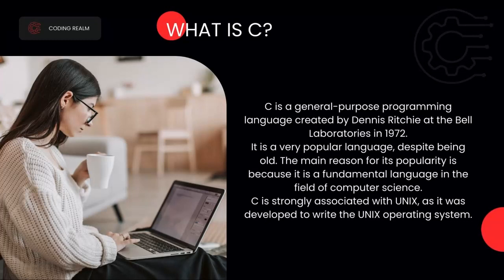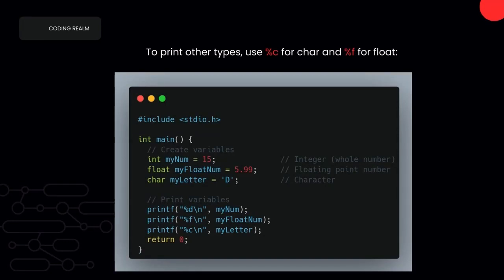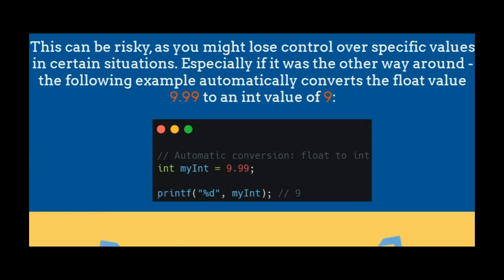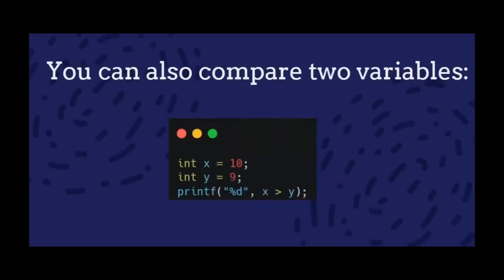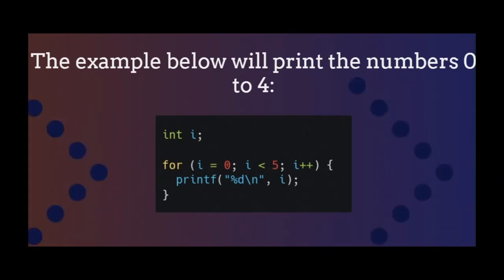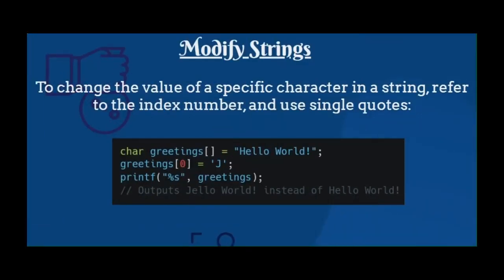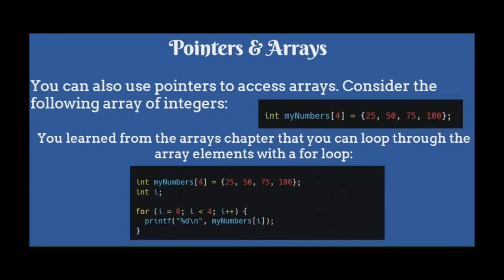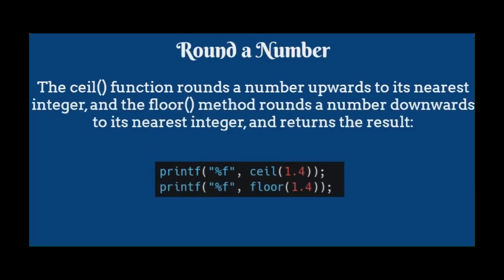C PROGRAMMING LANGUAGE FULL COURSE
CONTENT:
(0:00) INTRODUCTION
(0:19) SYNTAX AND VARIABLES IN C
(9:16) DATA TYPES IN C
(14:58) OPERATORS IN C
(20:14) IF STATEMENT
(22:55) SWITCH STATEMENT
(24:23) LOOPS IN C
(24:39) WHILE LOOP
(25:01) DO/WHILE LOOP
(25:36) FOR LOOP
(27:31) ARRAYS IN C
(31:42) STRINGS IN C
(37:41) CREATING POINTERS
(41:17) FUNCTIONS IN C